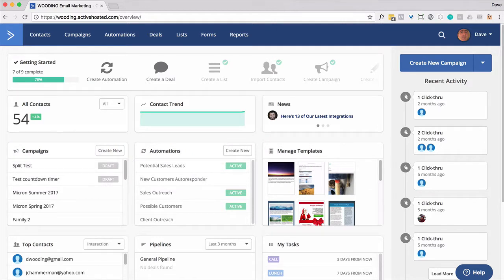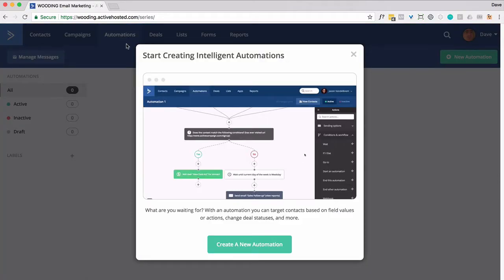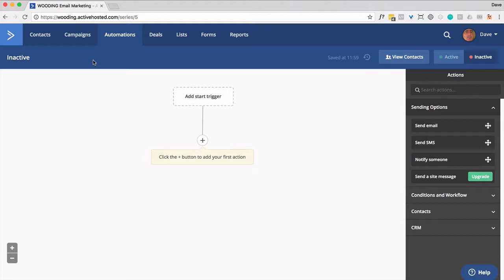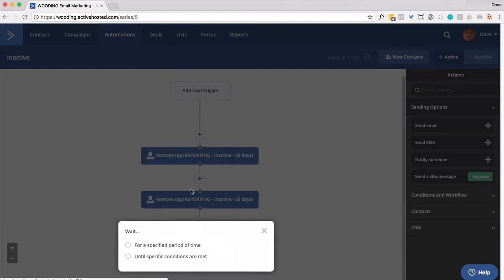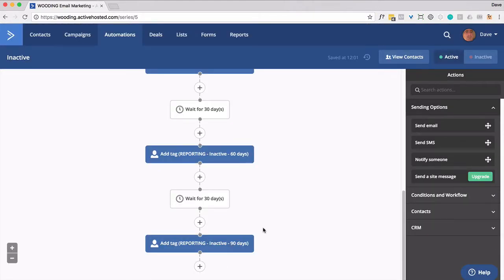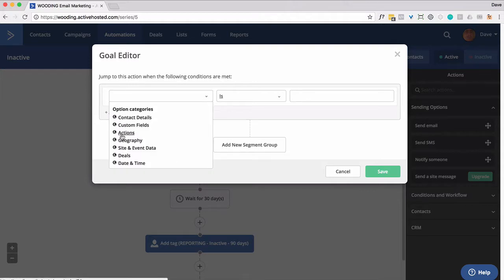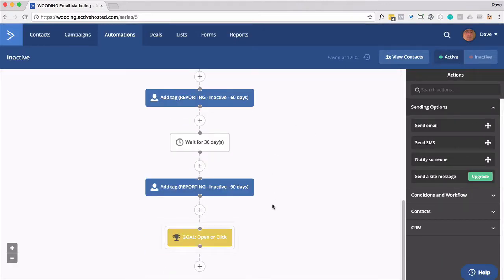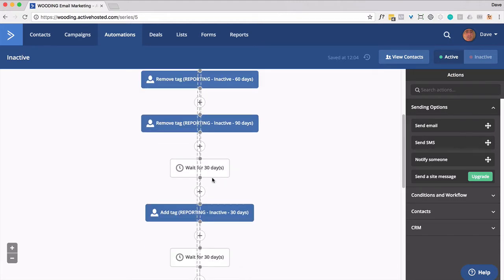How To Identify ActiveCampaign Inactives In One Automation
How to identify ActiveCampaign inactive contacts in one automation using behavior and tags.